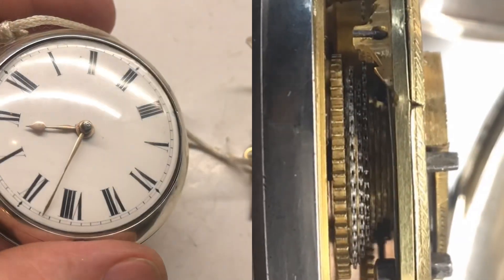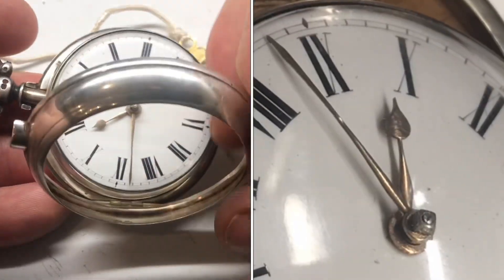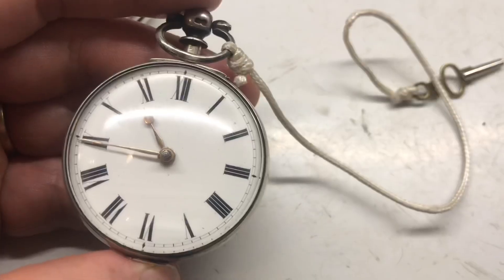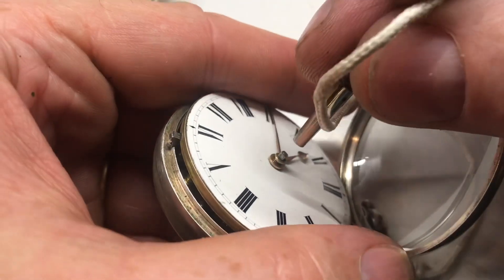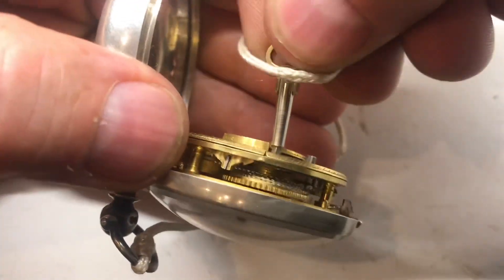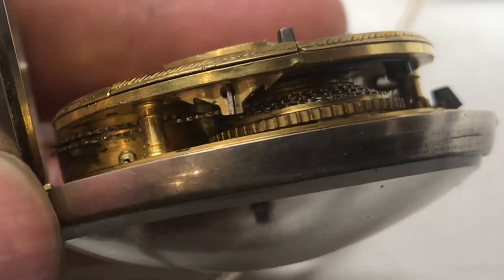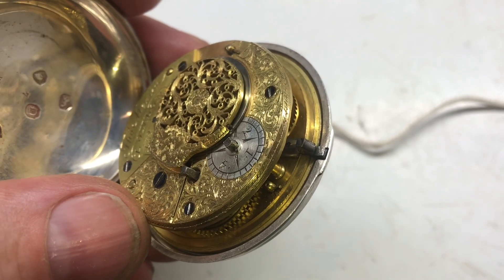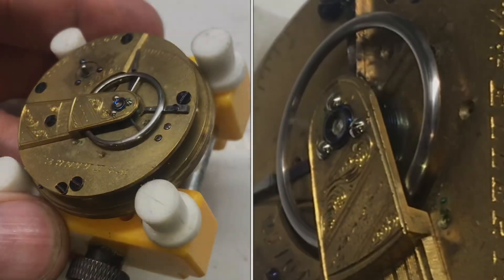look at this REALLY OLD “pocket watch” (verge fusee) 1600,1700,1800